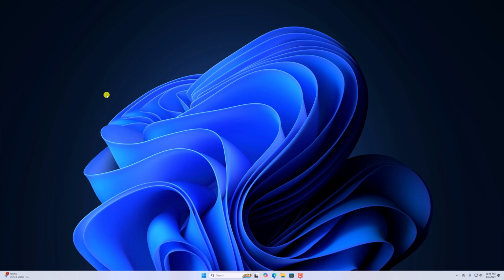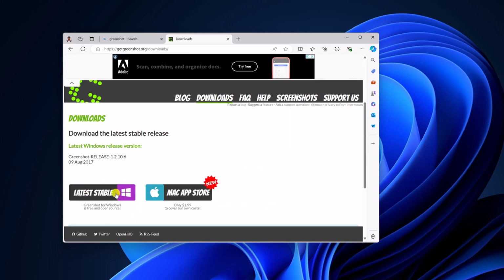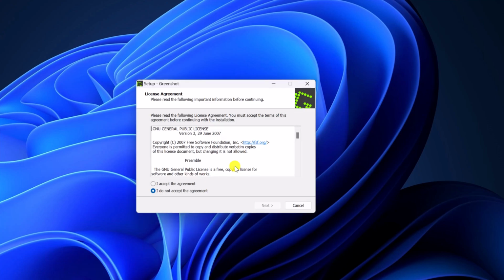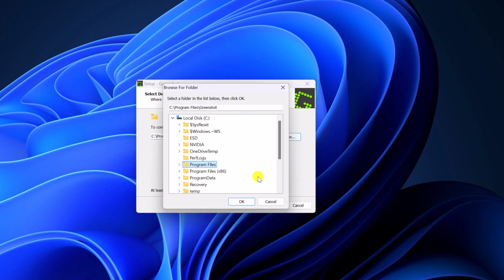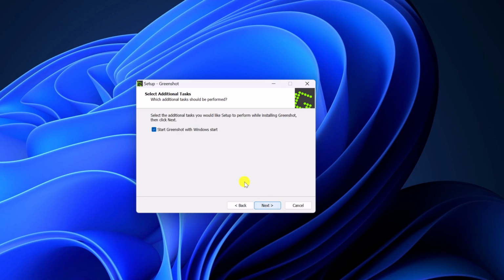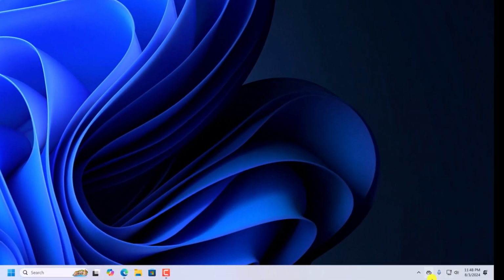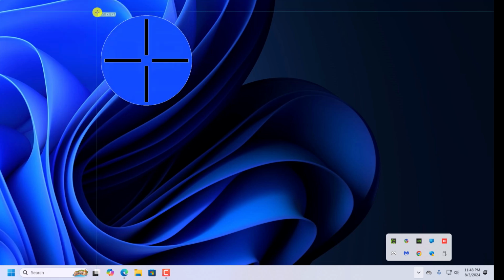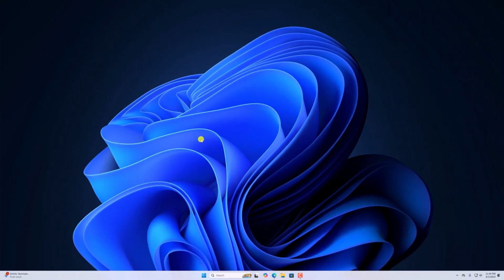How to Install and Use Greenshot on Windows 11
In this video, we are going to learn how to install and use Greenshot on Windows 11. Greenshot is a lightweight tool used for capturing screens on Windows computers. Here’s how you can install and use it.